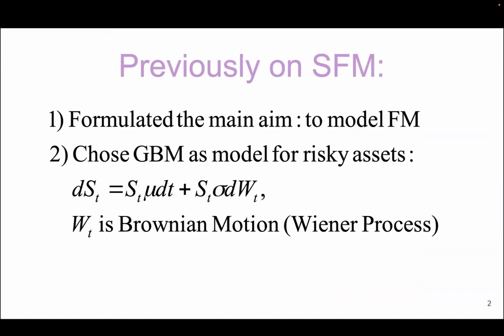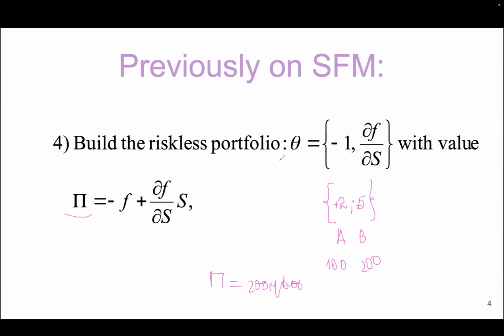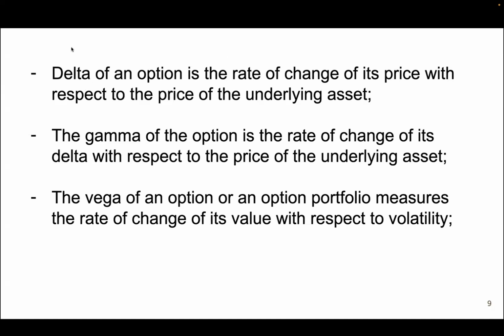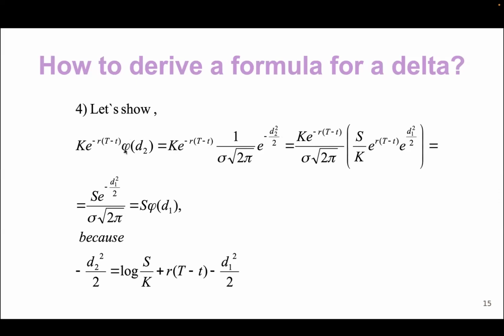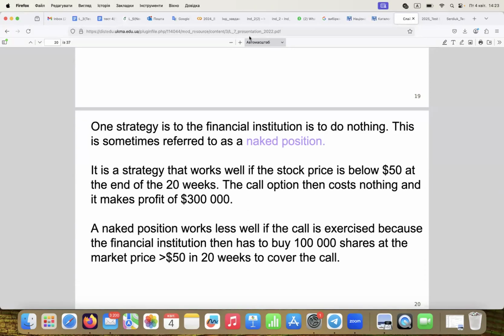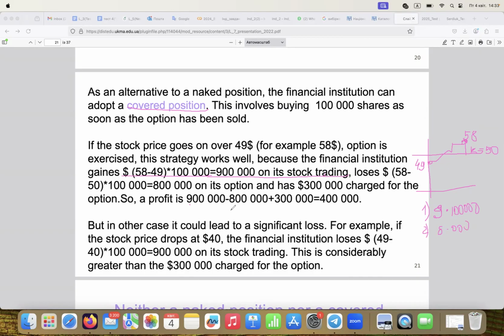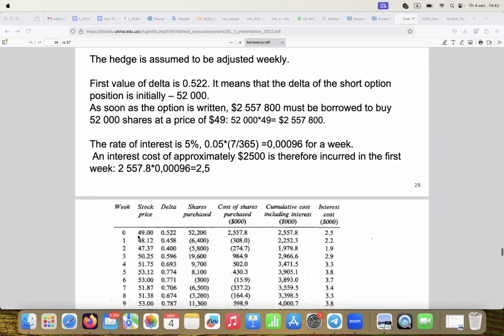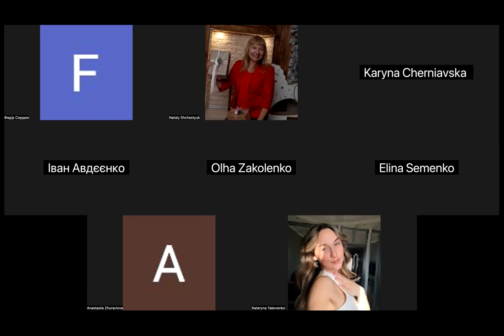2025_Lecture 7.Delta- hedjing